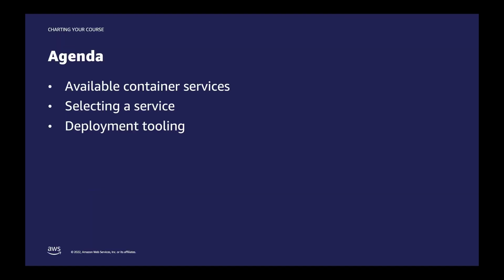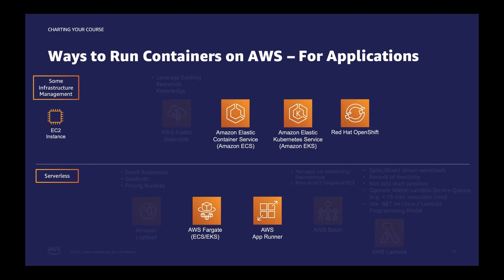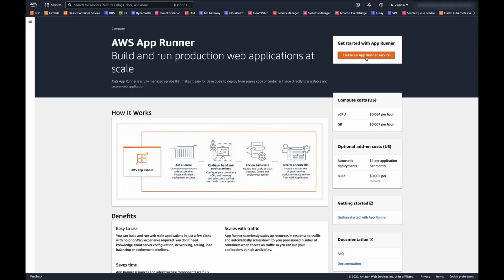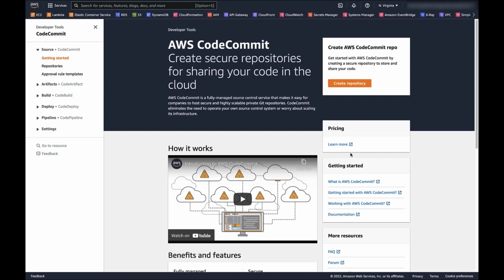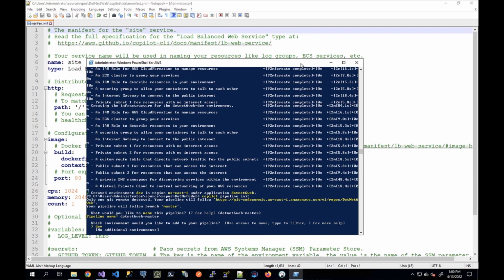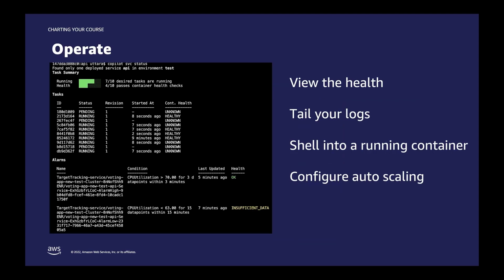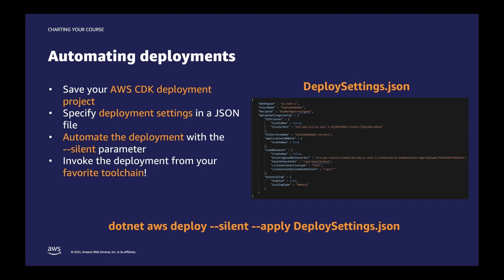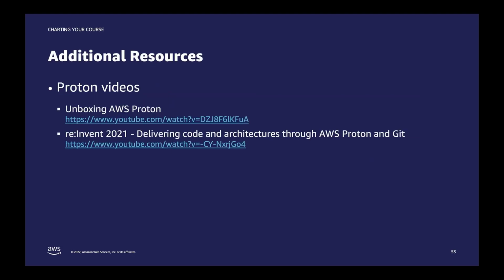AWS .NET EDD EMEA 2022: Navigating .NET Containers on AWS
Have you been wondering which AWS container service to use for your .NET workloads? How to accelerate standing up CI/CD process?Learn about decision points that can guide you towards the right container service for your use case. We’ll cover how to pick between App Runner, Amazon EKS, Amazon ECS, AWS Fargate, and AWS Lambda, and see how AWS Copilot, AWS dotnet CLI extensions, and App2Container can help you get there.